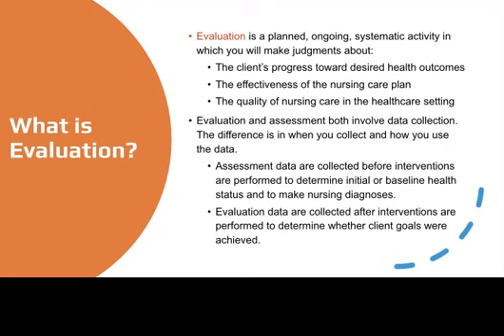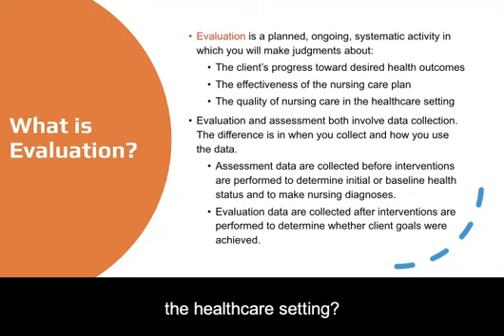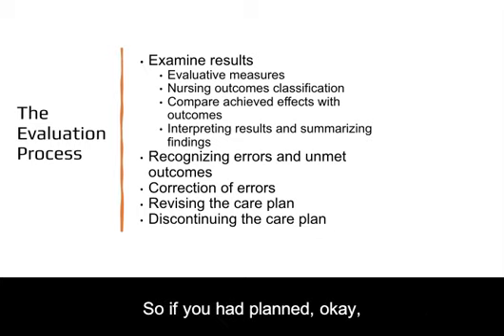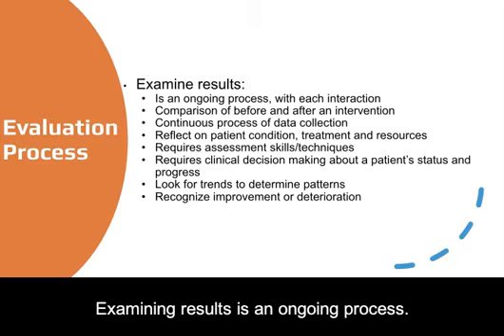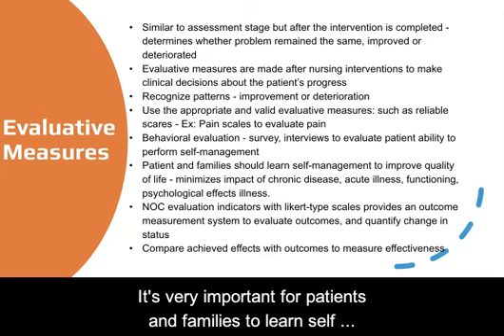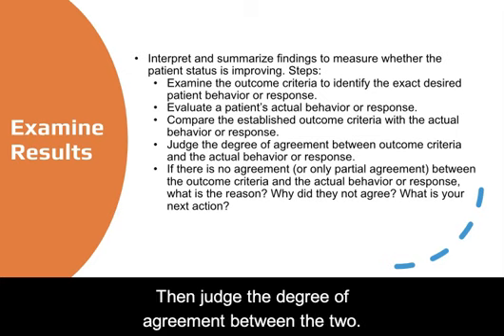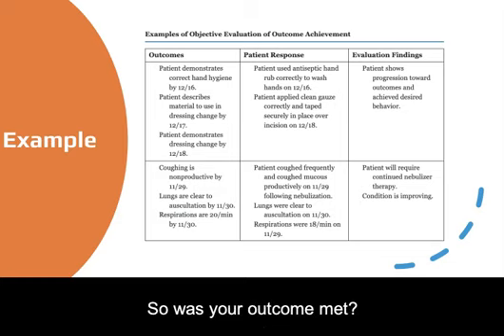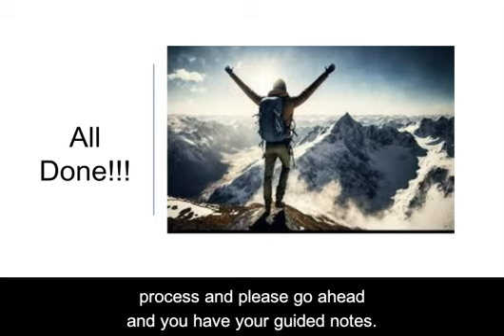NP Evaluation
Fundamentals of nursing lecture on the evaluation phase of the nursing process.